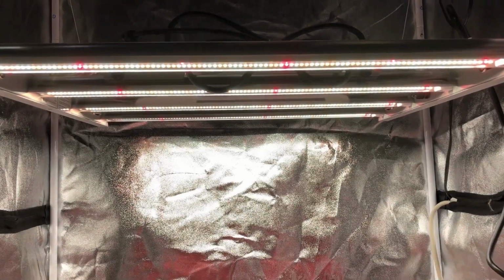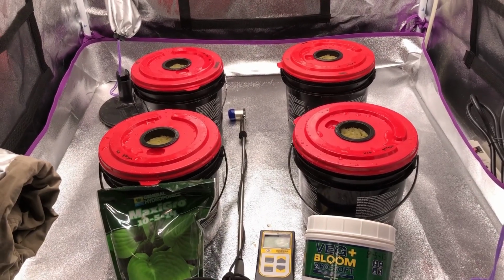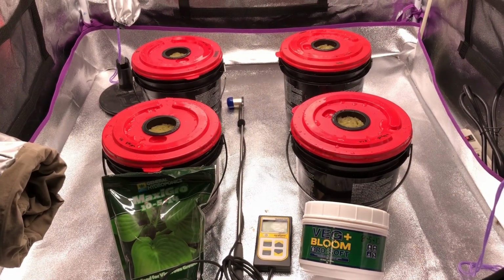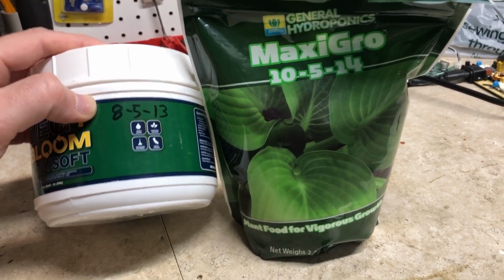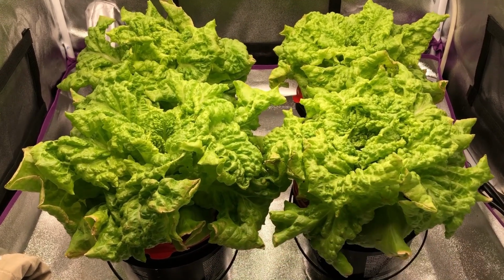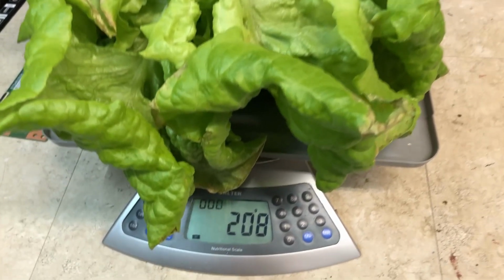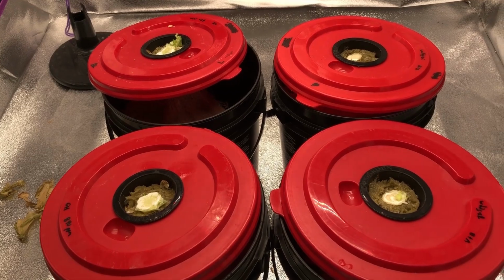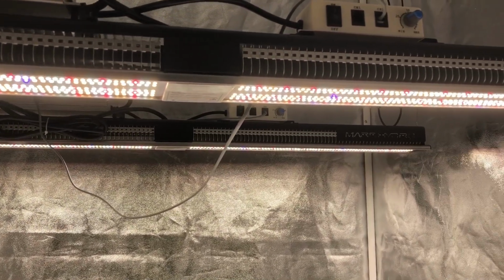VEG+BLOOM vs Maxigrow w/Lettuce EP1 | Mars Hydro FC3000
This is part 1 of several upcoming videos testing powdered nutrients. If you want a chance to win a grow light from Mars Hydro, follow along with this video series.

PH Pen
General Hydroponics Maxigro
General Hydroponics Maxigro and Maxibloom
General Hydroponics Liquid Nutes
VEG+BLOOM Nutes
PH up PH Down
2" Net Cups
3" Net Cups
Rock wool cubes
Air pump
XL Clay Pebbles
Small Clay Pebbles
Grow Tent
FoodSaver lids for mason jars